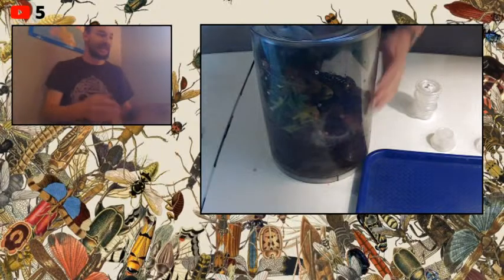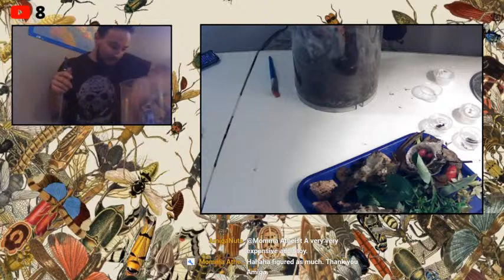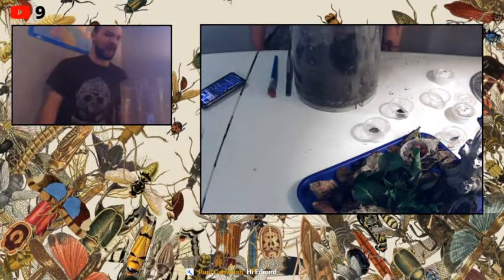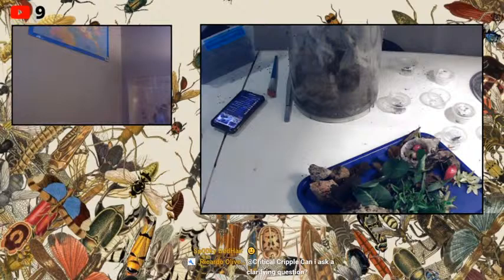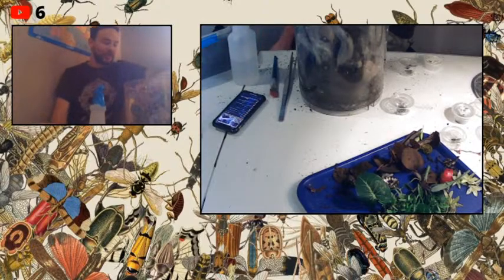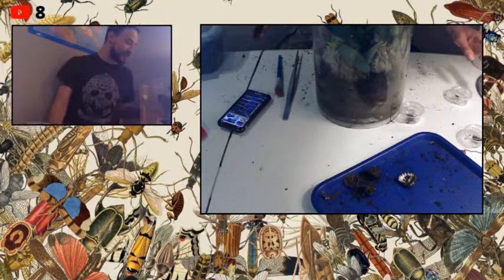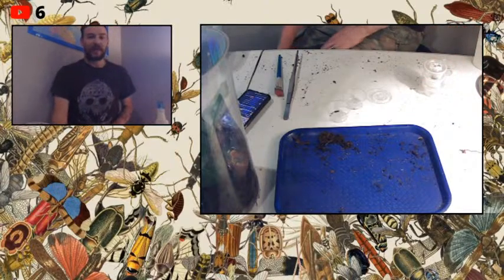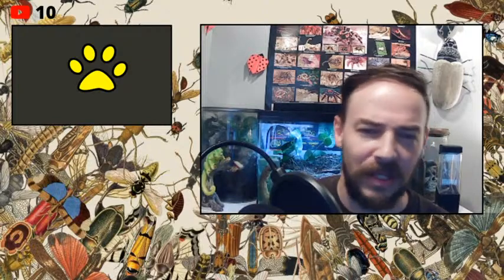Pet Bugs: The Rehousing of Beetle Haven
Something of an experimental stream of rehousing my beetles, and giving some insight into their lifecycles.

Follow BrainBug!